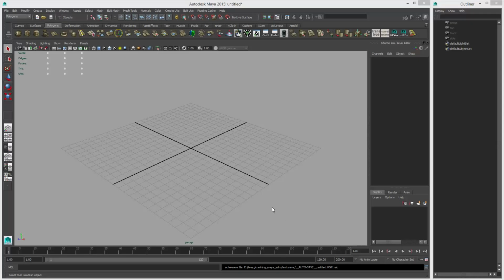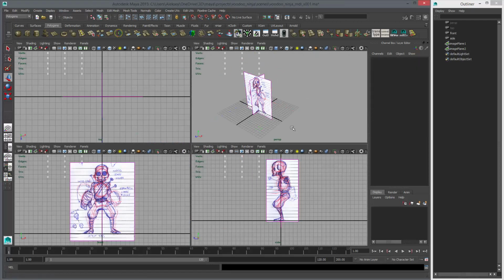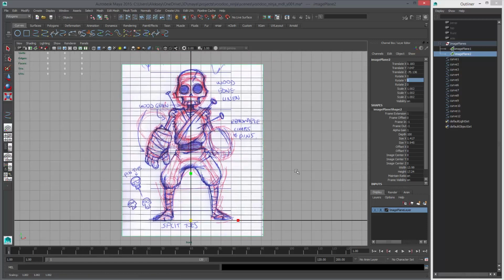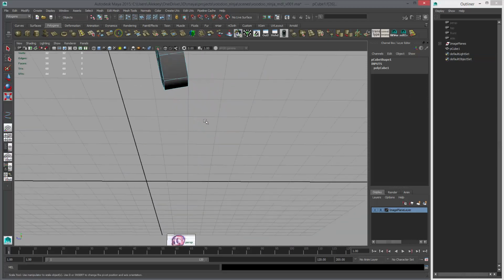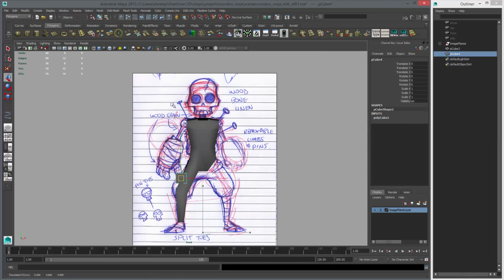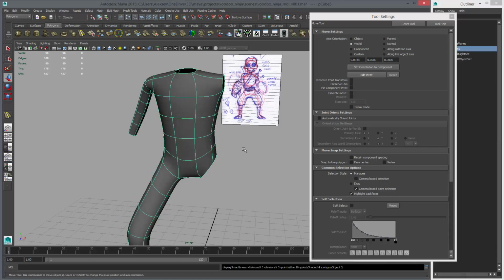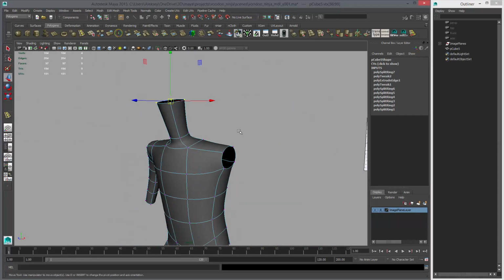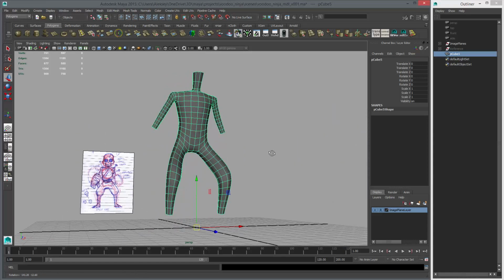Voodoo Ninja Character 3D Modeling Part 1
In this series we'll model a character (Voodoo Ninja) and also layout UVs and do some simple Texturing. The sketch is from my friend David Montalvan, who has a blog on miniature painting

If you want to follow along with the tutorial, you can download the character images here:

After we finish modeling this character we'll prepare it for 3D printing and send it off to Shapeways.com, after which, David will paint it.